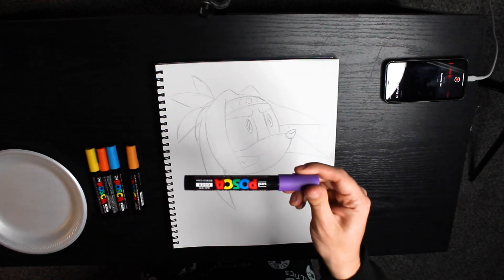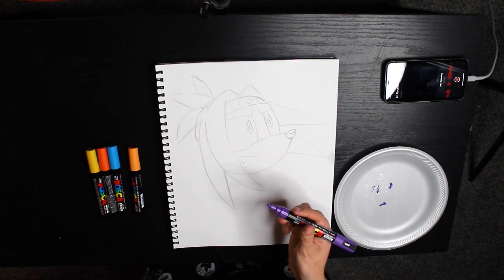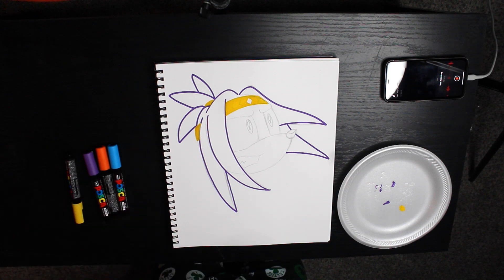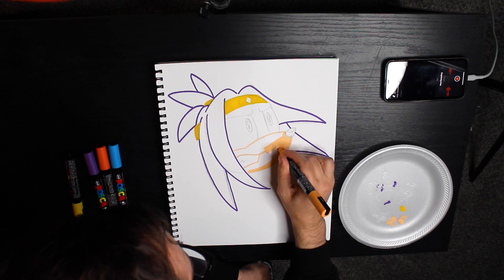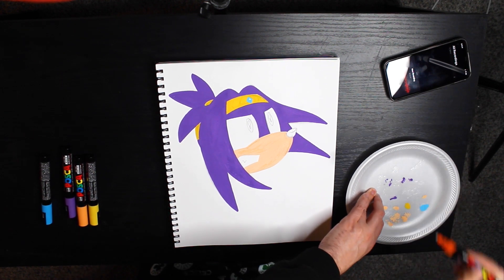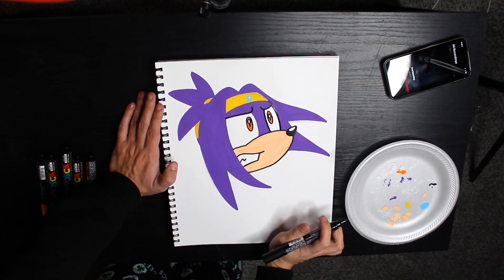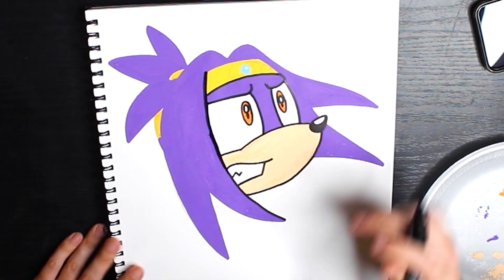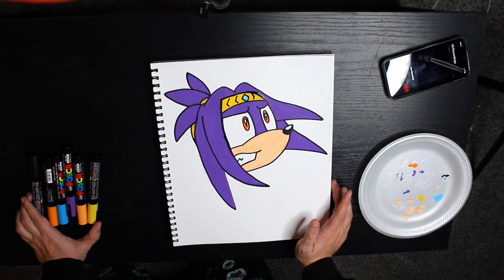I Tried Coloring with POSCA MARKERS for the First Time // Sonic OC coloring with JCr3ative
My girlfriend's parents got me some POSCA markers for Christmas. I tried coloring with them for the first time. It went... okay 😅

You can buy POSCA markers off of Amazon, or at Michaels.